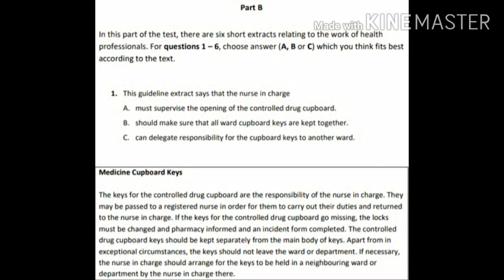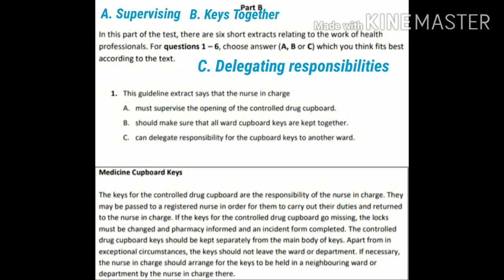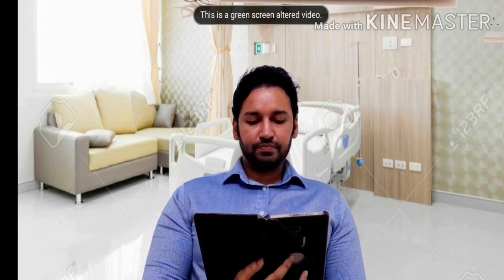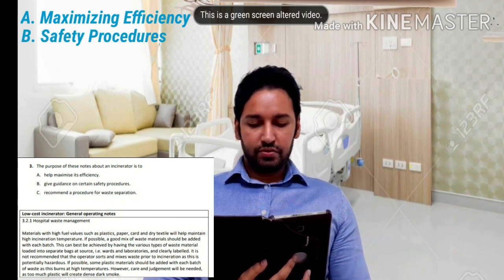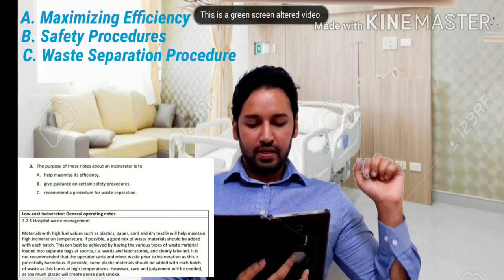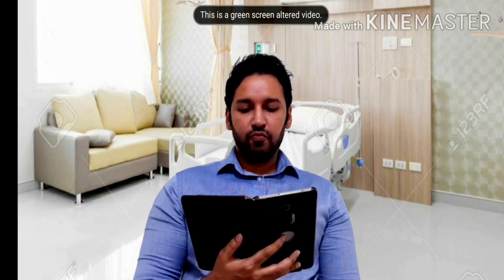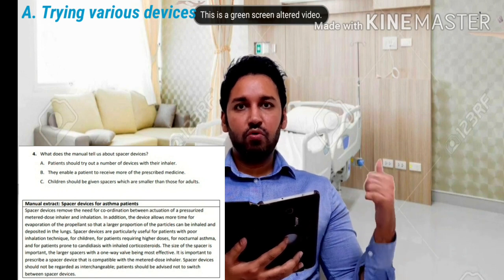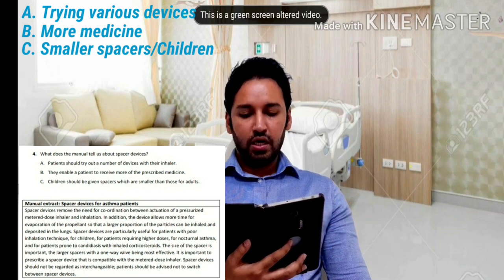OET READING PART B DETAILED EXPLANATION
Detailed Explanation on PART B of OET Reading

Get all your OET concepts cleared here.

PROVEN RESULTS BY AN INTERNATIONAL TRAINER

Leave suggestions and feedback in the comments.

Thankyou..🙂🙏✌